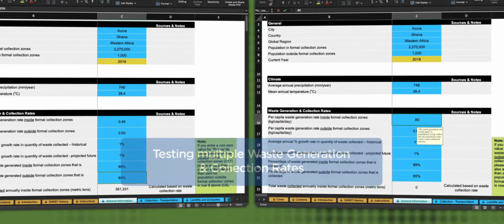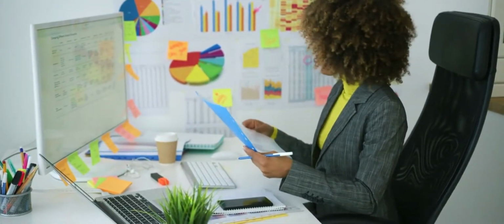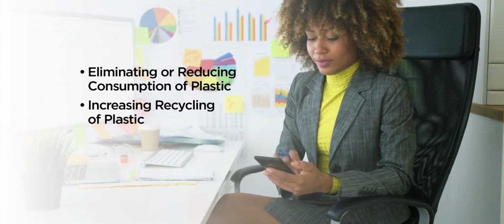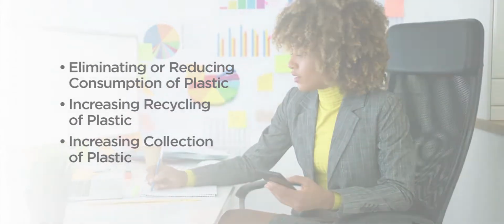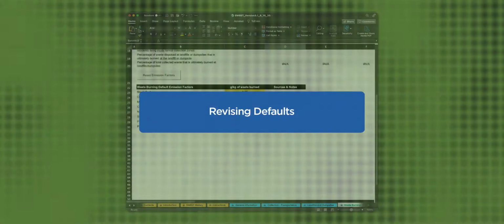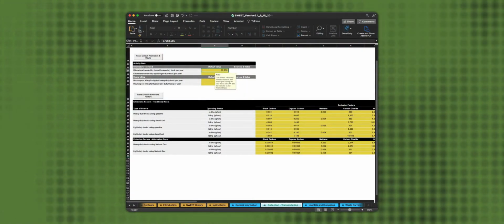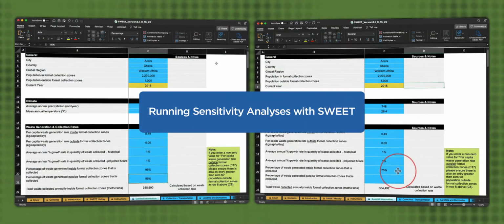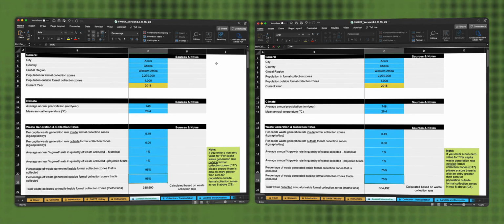SWEET advanced tips